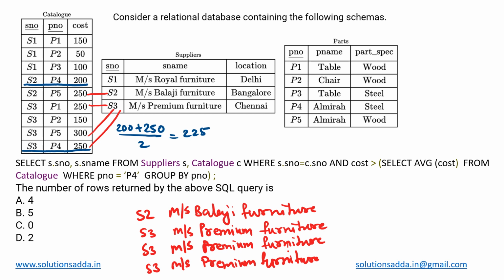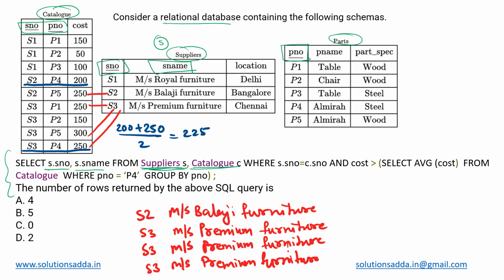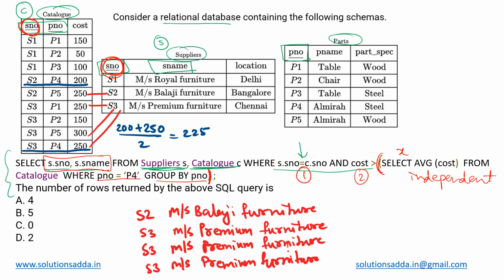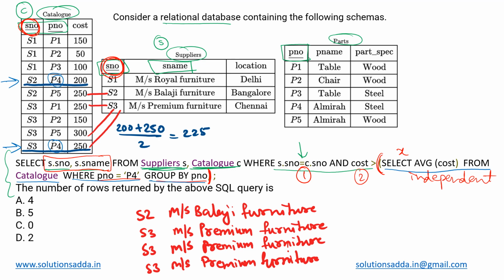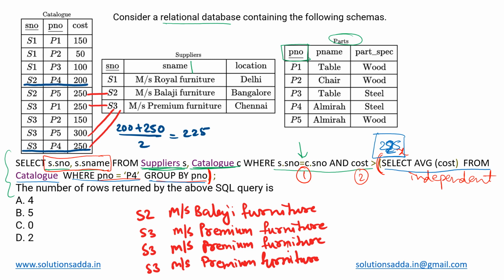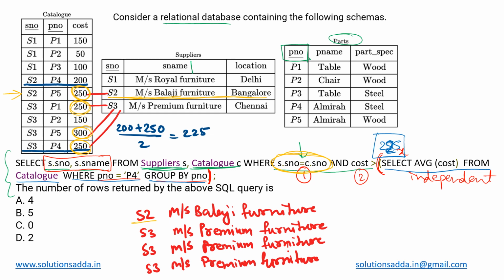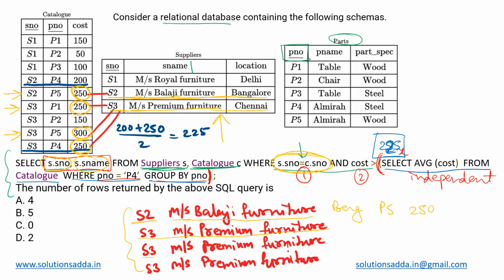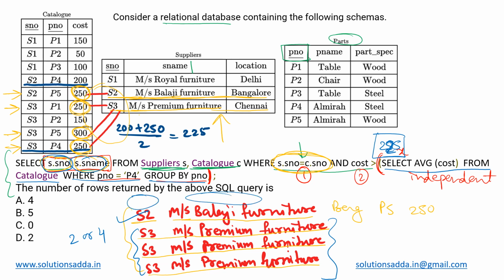GATE 2020 | EM | SET THEORY | PROBABILITY | GATE TEST SERIES | SOLUTIONS ADDA | EXPLAINED BY POOJA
GATE 2020 Q12: Consider a relational database containing the following schemas.
The primary key of each table is indicated by underlying the constituent fields.
SELECT s.sno, s.sname
FROM Suppliers s, Catalogue c
WHERE s.sno = c.sno AND
              Cost GREATER THAN (SELECT AVG (cost)
                      FROM Catalogue
                      WHERE pno = ‘P4’
                      GROUP BY pno);
The number of rows returned by the above SQL query is